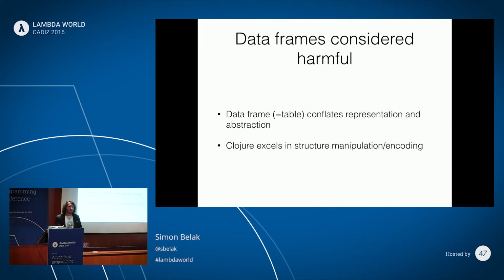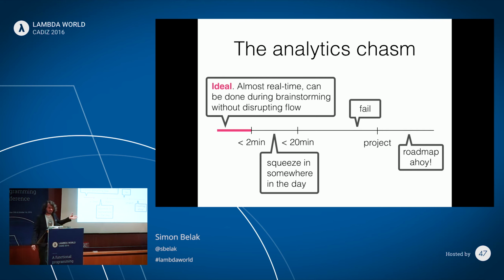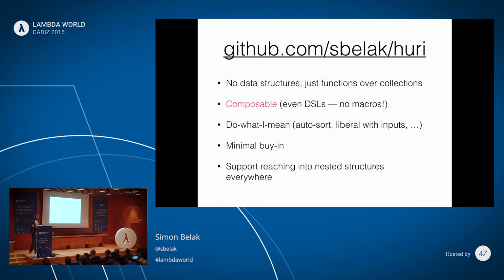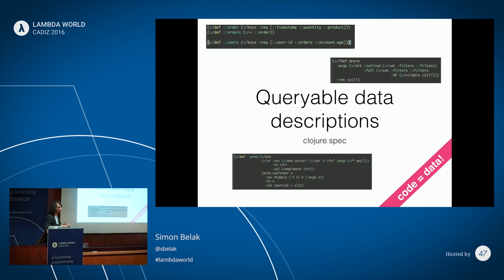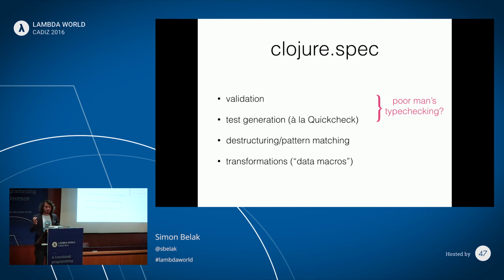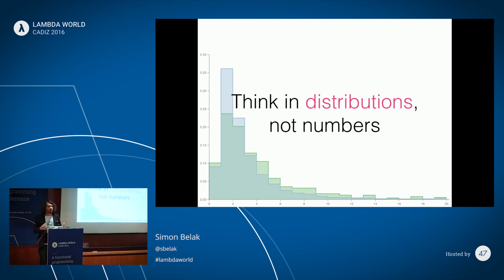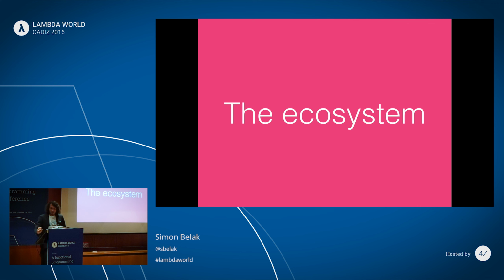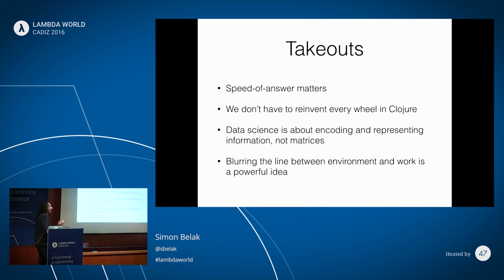Doing Data Science with Clojure by Simon Belak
Doing Data Science with Clojure: the ugly, the sad, the joyful

Having programmers handle data science is a terrible idea if everyone else were not even worse. The problem is, of course, tools. We seem to have settled on either: a bunch of disparate libraries thrown into a more or less agnostic IDE, or some point-and-click wonder which no matter how glossy, never seems to truly fit our domain once we get down to it. The dual lisp tradition of grow-your-own-language and grow-your-own-editor gives me hope there is a third way. This talk is a meditation on the ideal environment for doing data science and how to (almost) get there. I will cover how I approach data problems with Clojure (and why Clojure in the first place), what I believe the process of doing data science should look like, and the tools needed to get there. Some already exist (or can at least be bodged together); others can be made with relative ease (and we are already working on some of these), but a few will take a lot more hammock time.”

About Simon:

Simon built his first computer out of Lego bricks and learned to program soon after. Emergence, networks, modes of thought, limits of language and expression are what makes him smile (and keeps him up at night). Simon is currently working at GoOpti making the company data-driven; setting up their analytics infrastructure (end goal: provide any answer stemming from data in 2 min or less); and building their predictive-realtime-superduper pricing engine.

About Lambda World:

The 2016 Lambda World brought together Functional Programming enthusiasts from around the world for two days of presentations, hacking, networking, and a healthy dose of partying in Cadiz, Spain. Hosted by 47 Degrees, the event also featured a Typelevel Community Conference and a Scala Center Hackathon.

using LambdaWorld.

for more on the conference and announcements for the 2017 event.